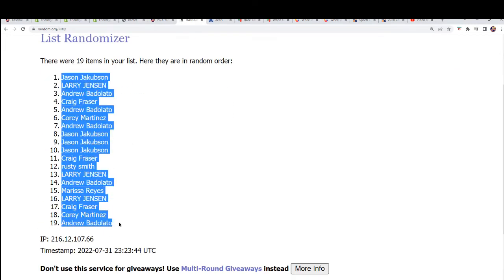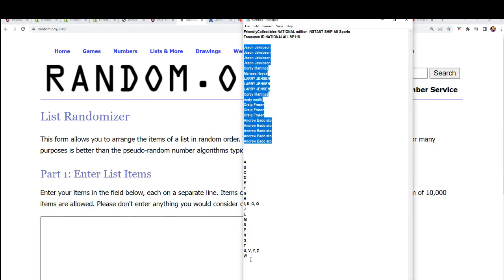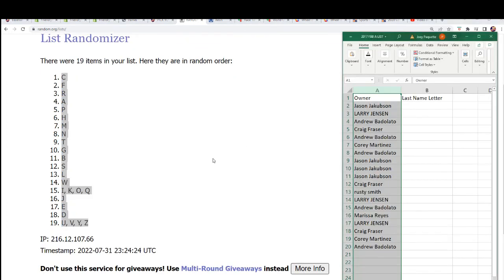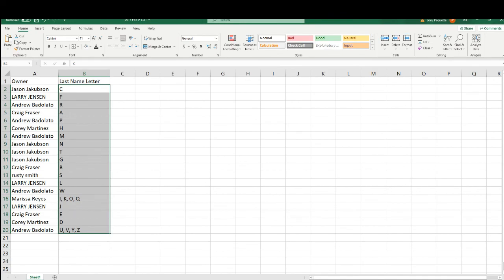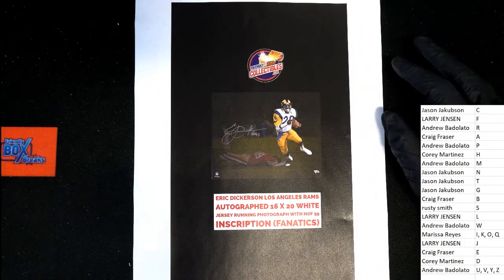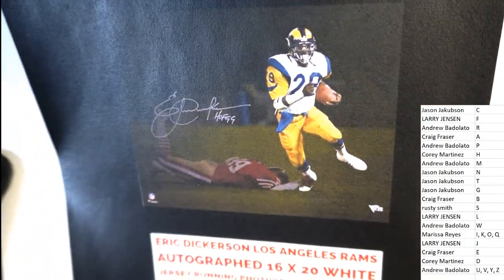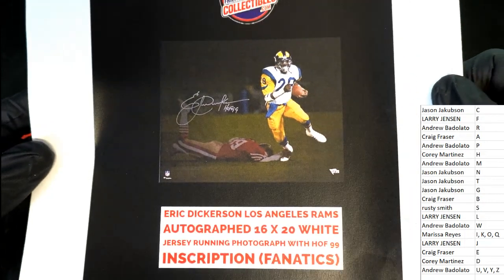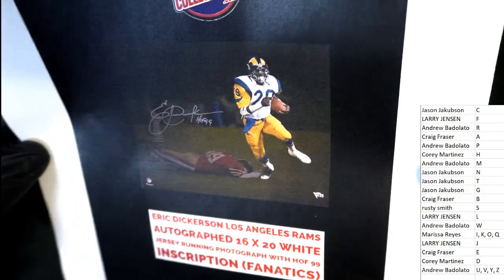FriendlyCollectibles NATIONAL edition INSTANT SHIP All Sports Treasures ID NATIONALALLSP115